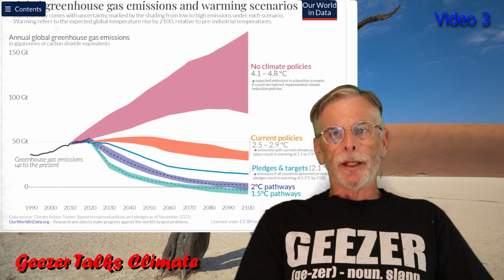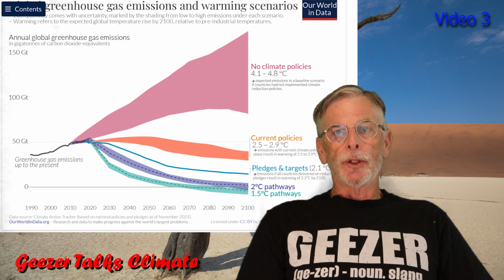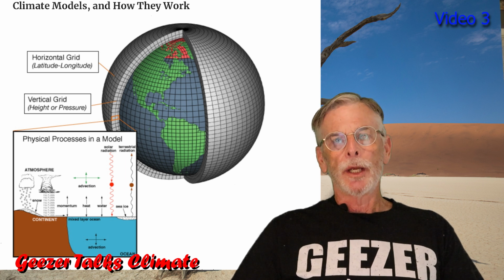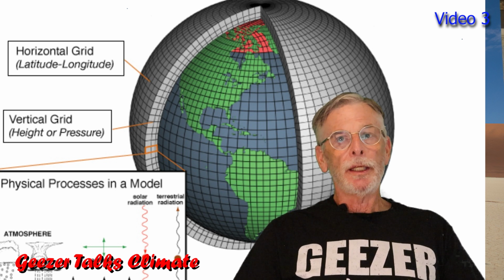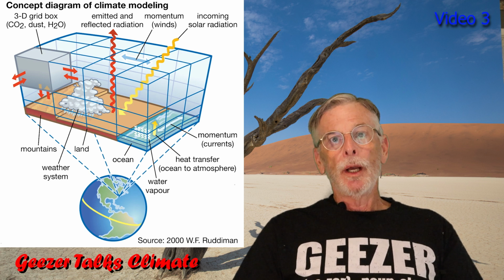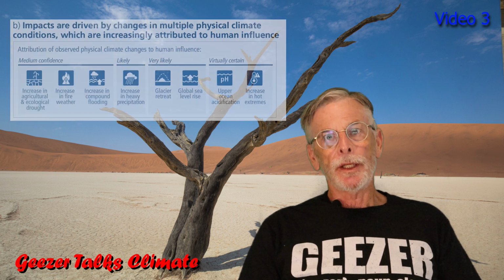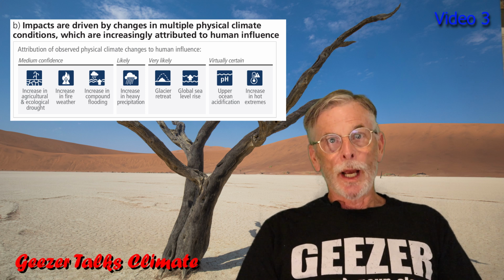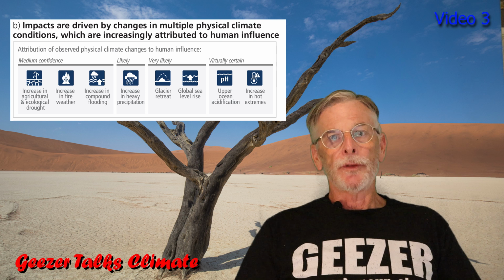Video 3: What is the source of the climate data?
Who is making the predictions of scenarios for future global warming and how do they do it?
00:00 start
00:28  revisit the scenario analysis from video 2
01:14  Who is taking and analyzing the climate data?
01:45  US research facilities
02:28  Introduction to the World Climate Research Project
03:15  Coupled Model Intercomparison Project  (CMIP)
04:45  How do they construct the climate models?
07:35  Supercomputers
08:30  CMIP6 and statistical certainty
09:43  Geezer Talks Climate